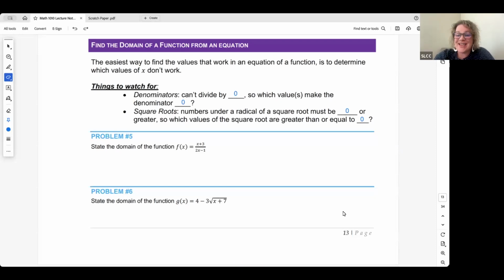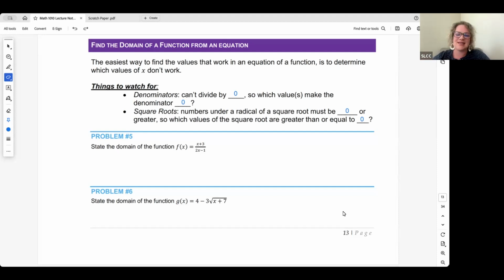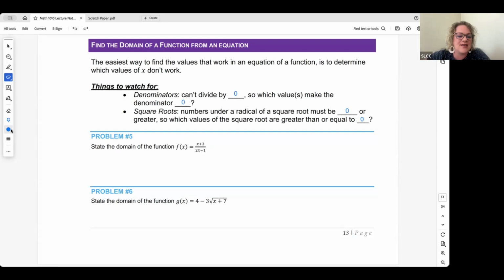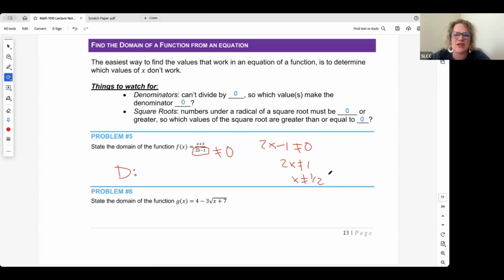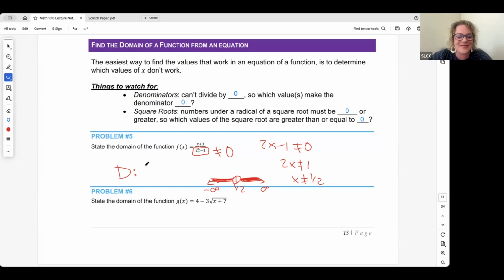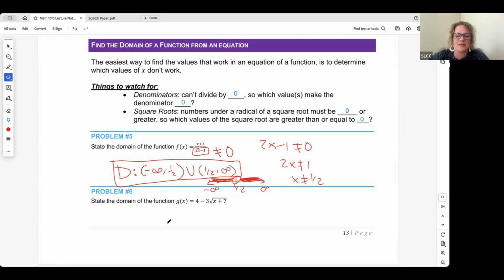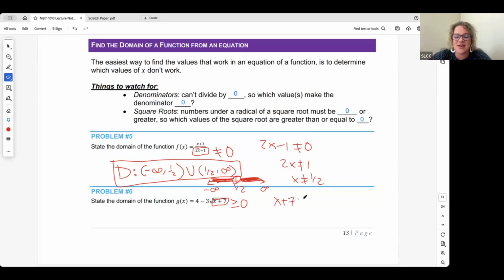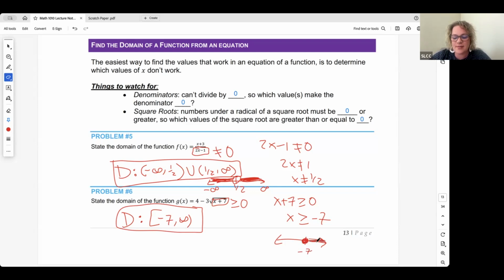Section 1.2 - Intro to Functions, Domain & Range - Part 4/6